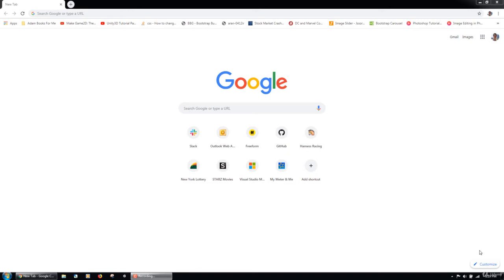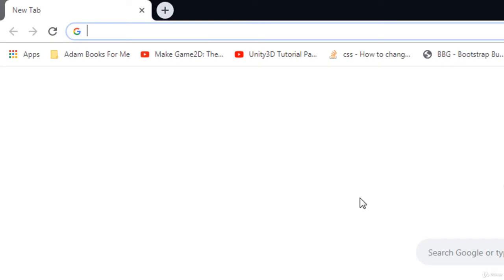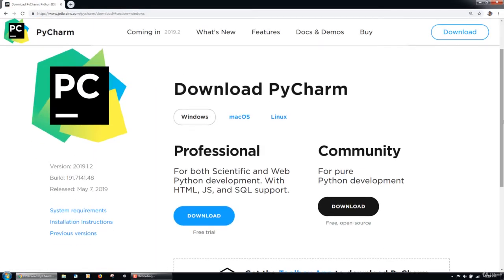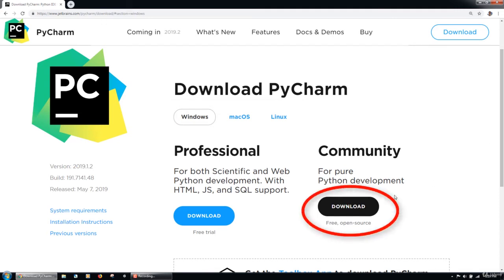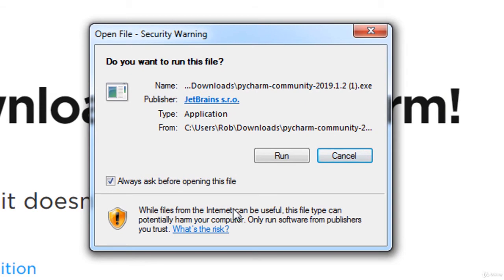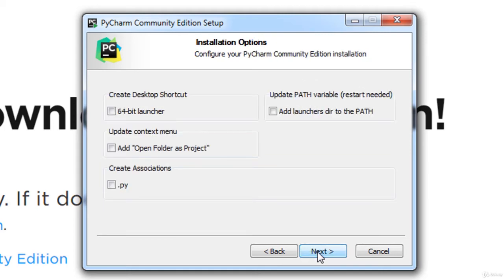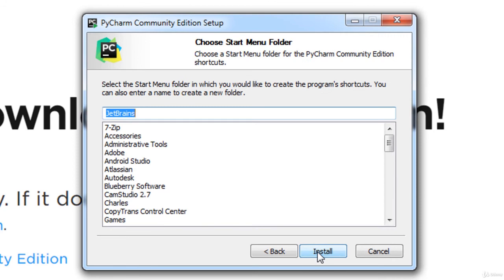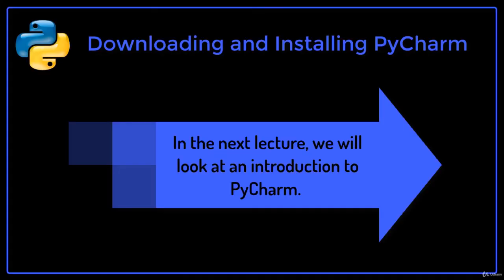2. Downloading and installing pyCharm